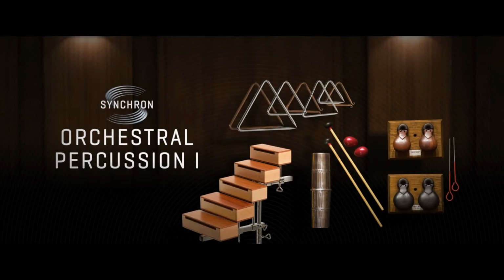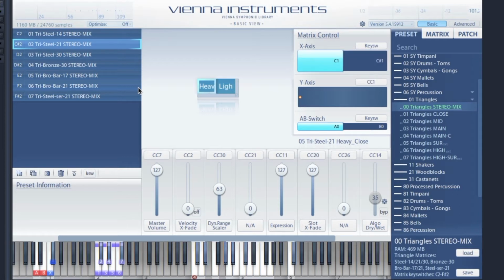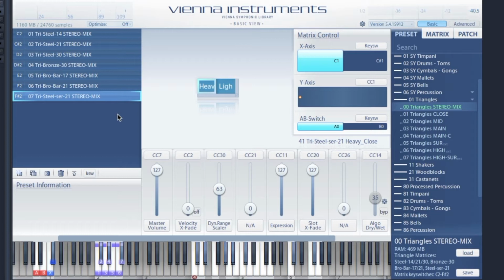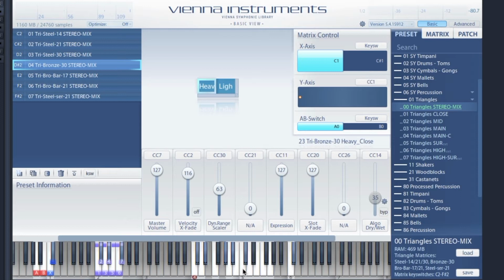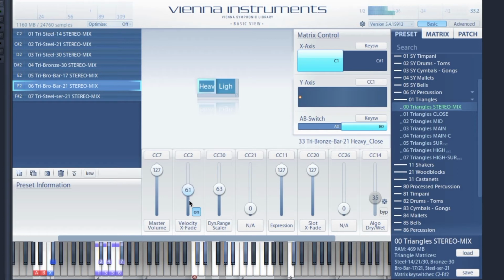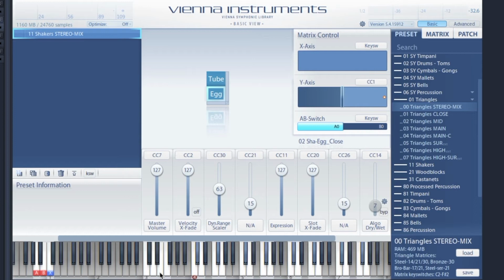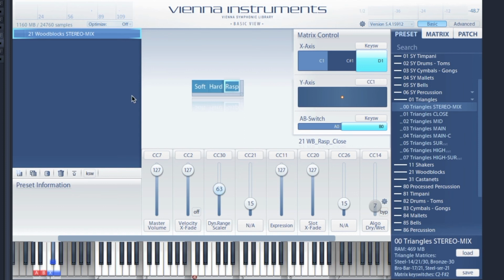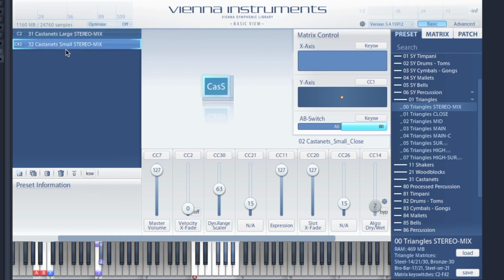Introducing Synchron Orchestral Percussion I by Vienna Symphonic Library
This set of percussion instruments offers a selection from Vienna’s Synchron Percussion I collection, including five woodblocks, two pairs of castanets, seven triangles and three shakers (two egg shakers and one tube shaker). The Vienna team captured them in a wide variety of articulations, from rolls to patterns, in various meters and speeds.